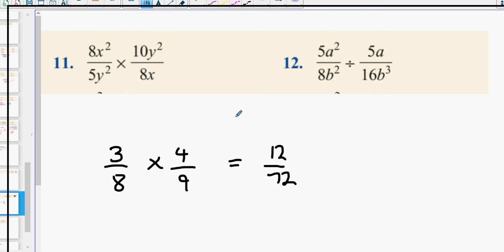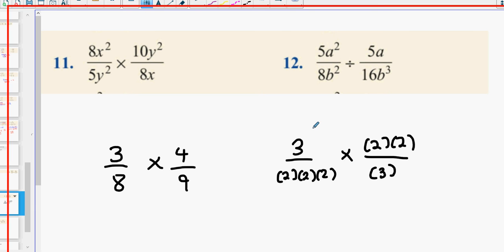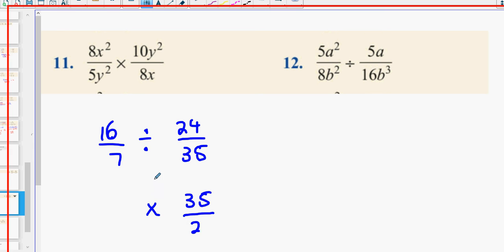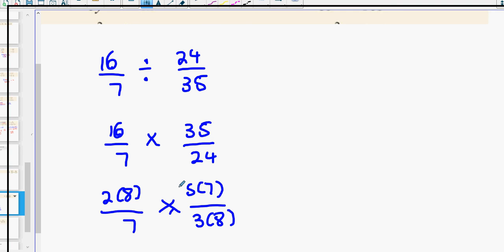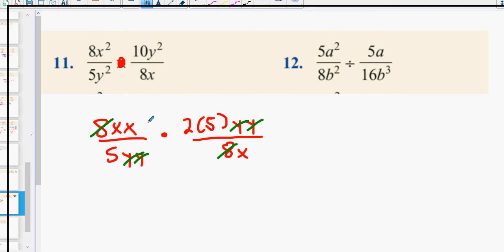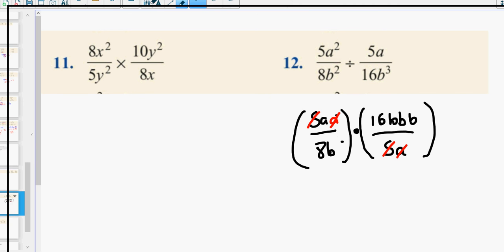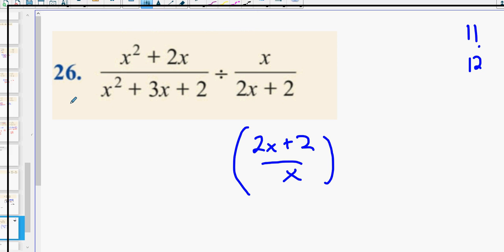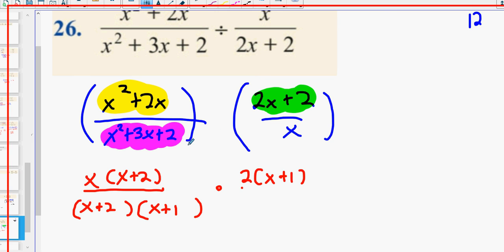2 hons 2 1 q11q12q26